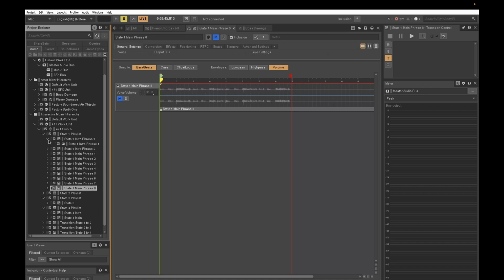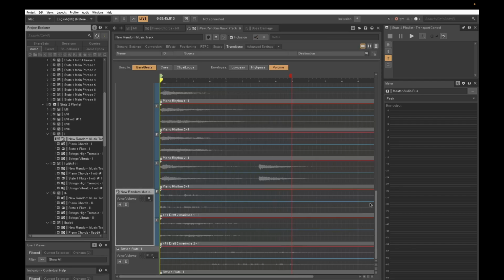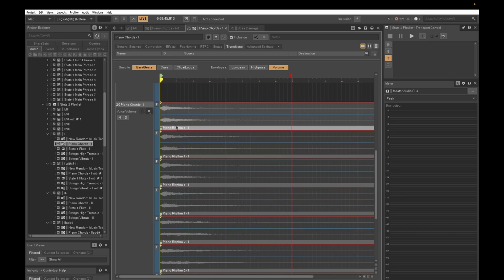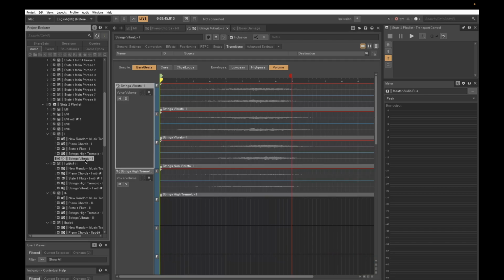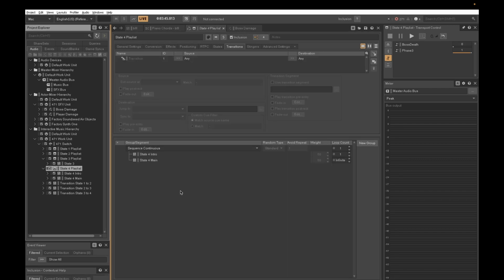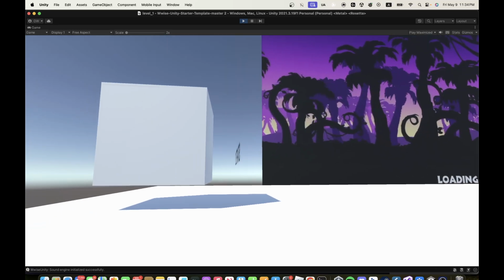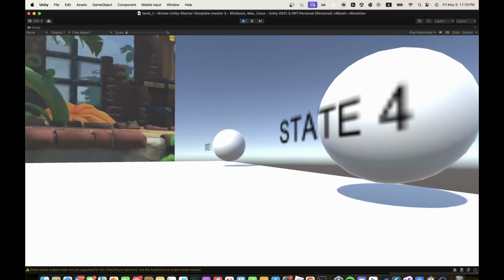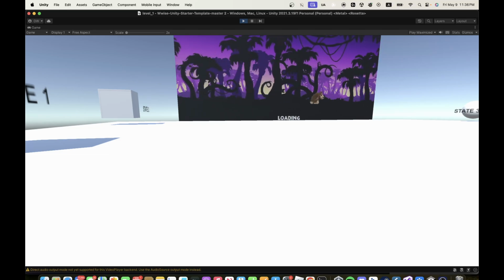Berklee GAIMS-471 Final Technical Demo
A brief video outlining the Wwise system i created for my final project in my GAIM-471 class at Berklee. I wrote all the music myself and also got the opportunity to record live strings.